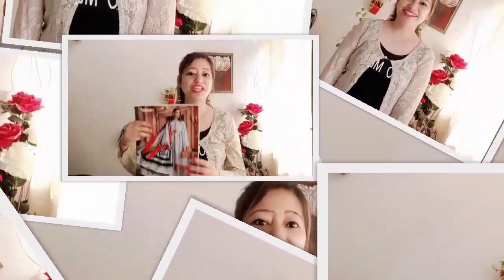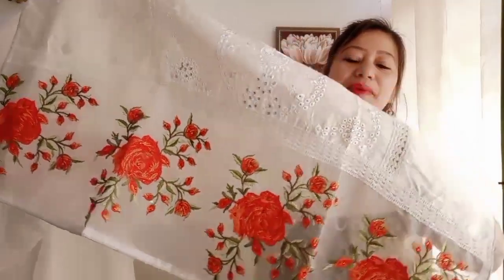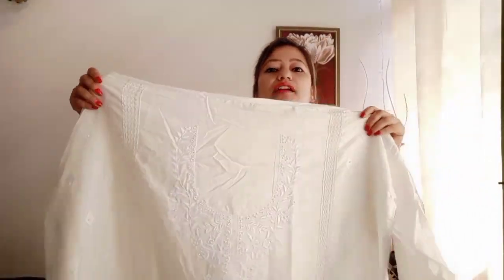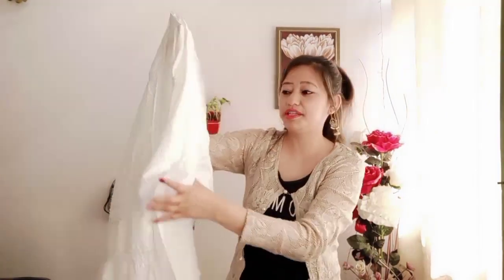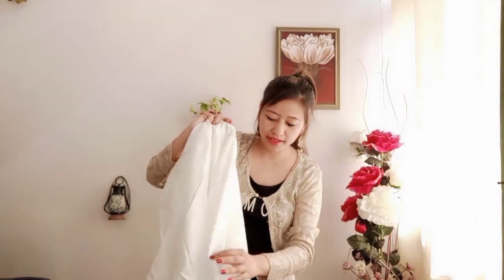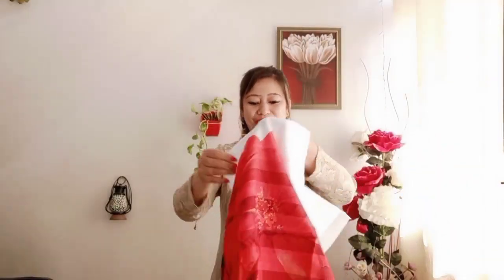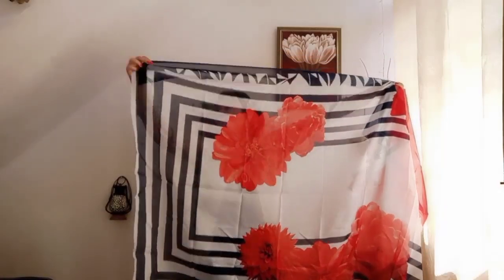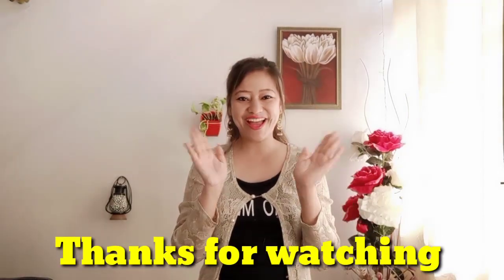Low Price Designer Suit 2020 |Summer Punjabi suit | Color combination of Punjabi suit |White Suit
designer clothes review
dress material

Thanku for watching the video 🙏🏻😘